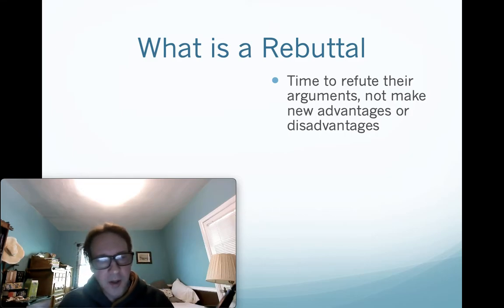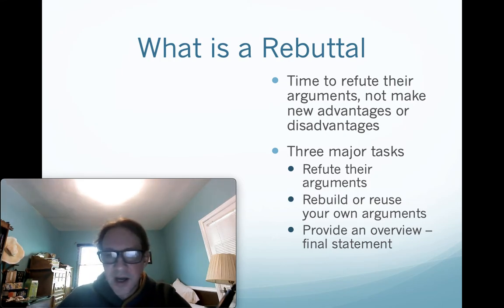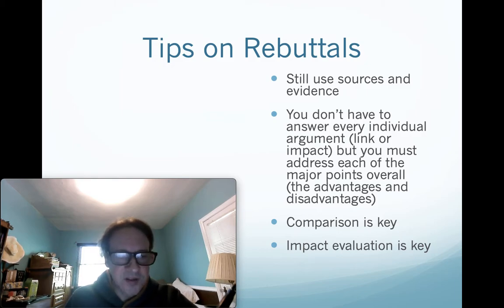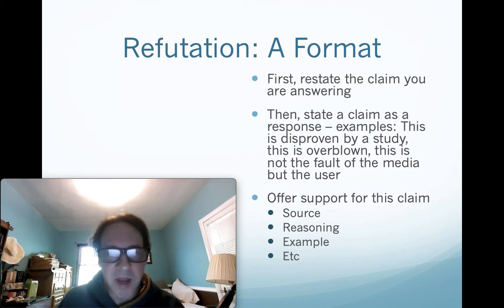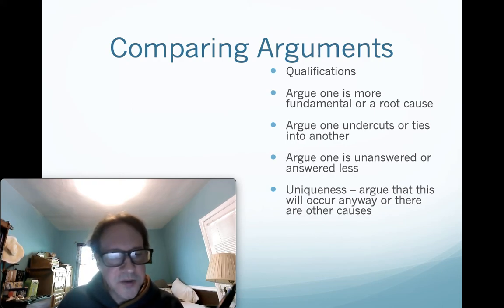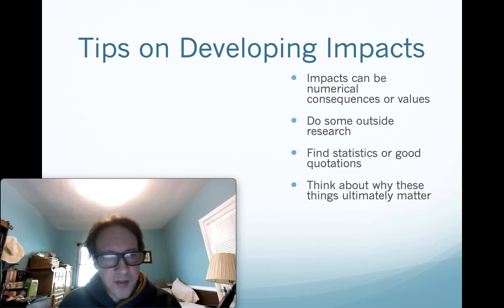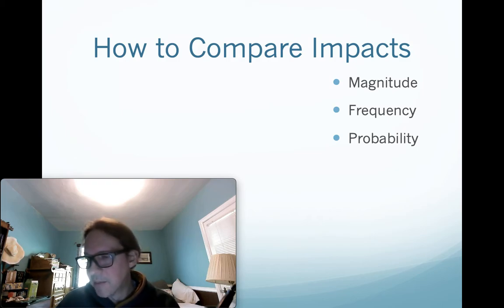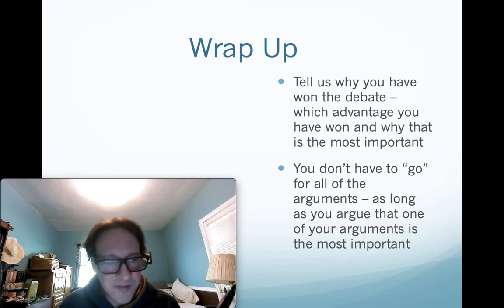Doing Debate Rebuttals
For Comm 4029